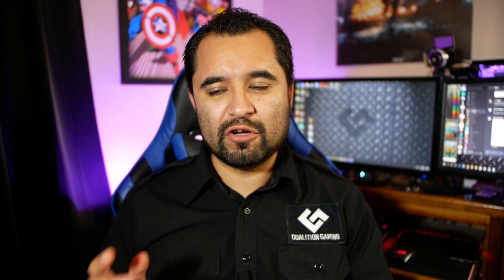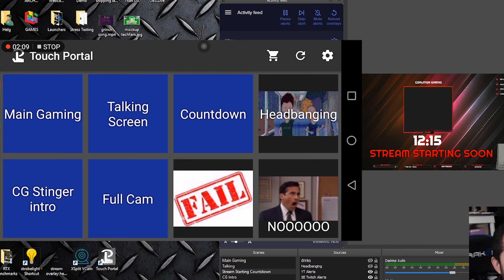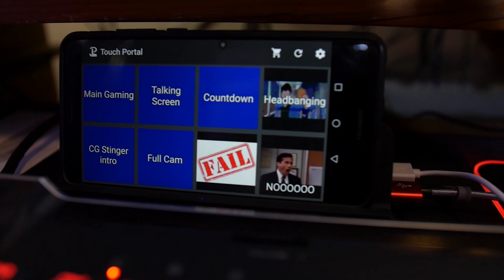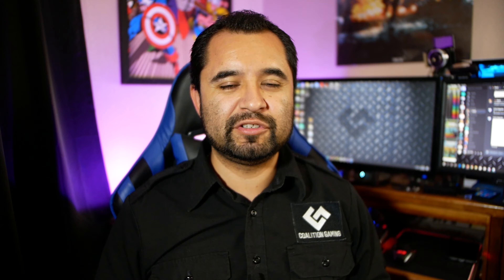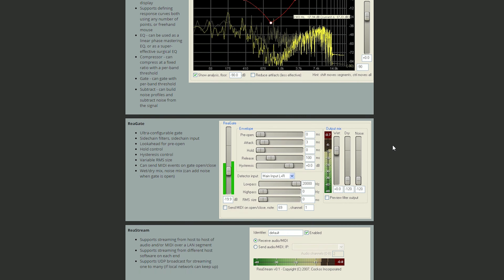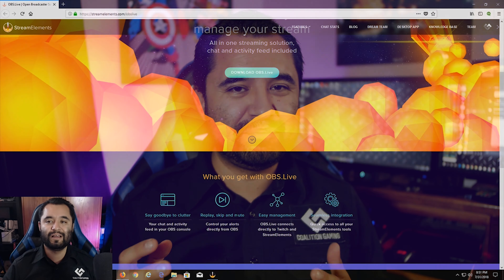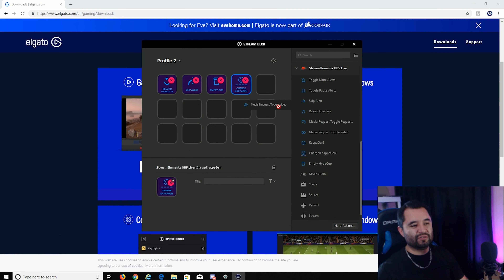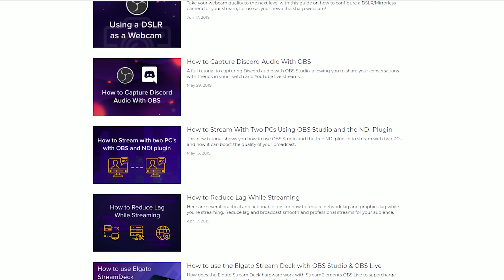Top 3 MUST HAVE plugins for streaming w/ OBS STUDIO! ⤵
This video also in written form (with additional details) right
Reaper VST Plugins or click this link to directly download the plugins- 32 bit
The majority of this content and more is also available in our regularly updated Streamer Tech Tips & Tutorials PLAYLIST so make sure to check that out